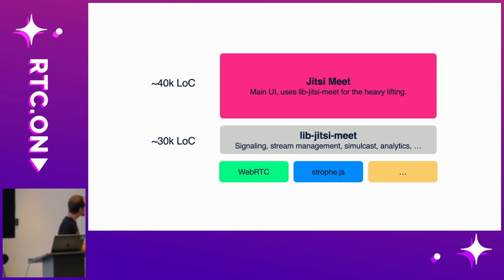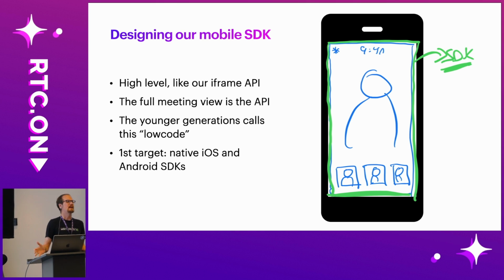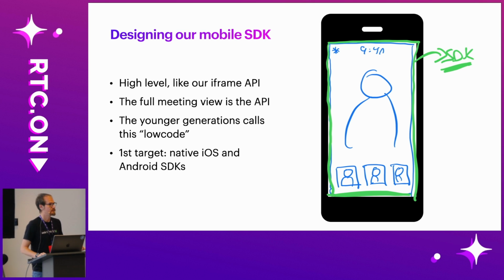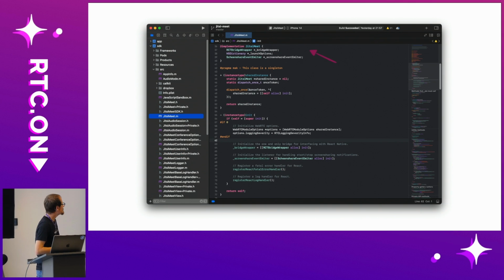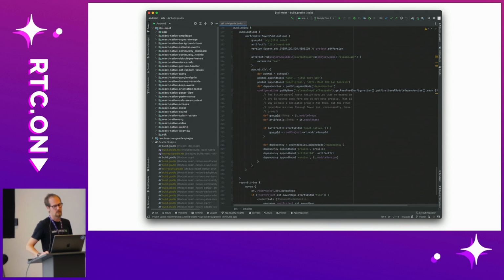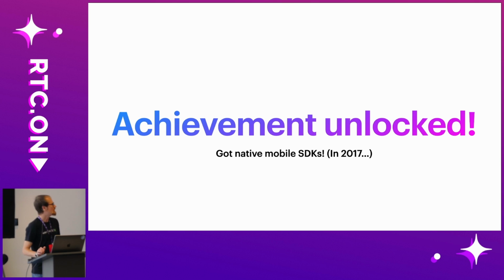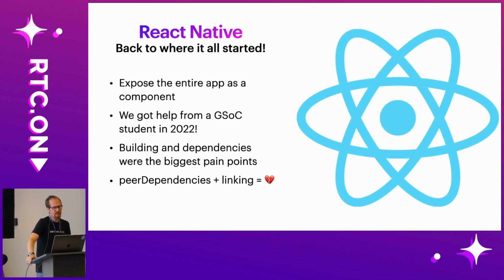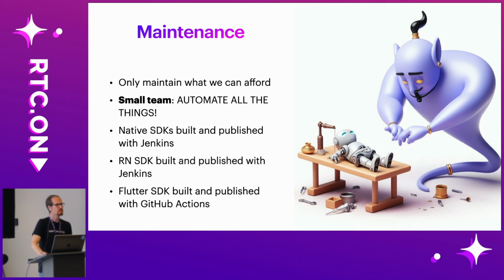Saúl Ibarra Corretgé – WebRTC on Mobile with React Native: the Jitsi Journey | RTC.On 2023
Is it difficult to bring WebRTC into React Native? Check out Saúl's talk to find out exactly that! He'll take you on a journey of turning an app into mobile SDKs and share all the stories that came along with it.